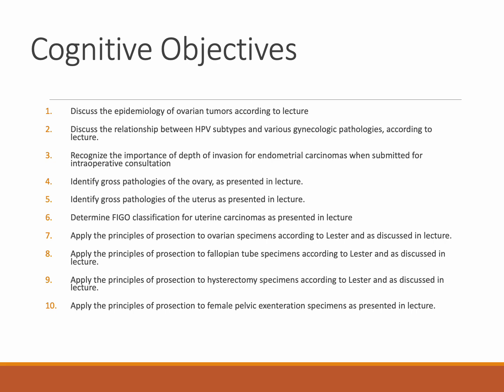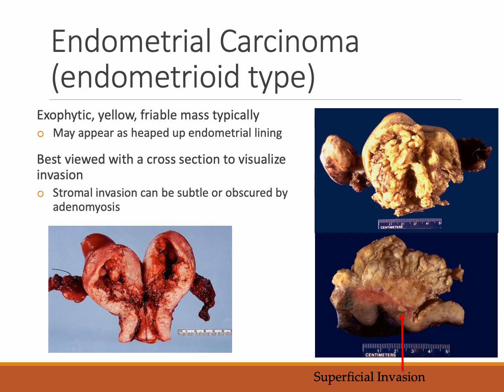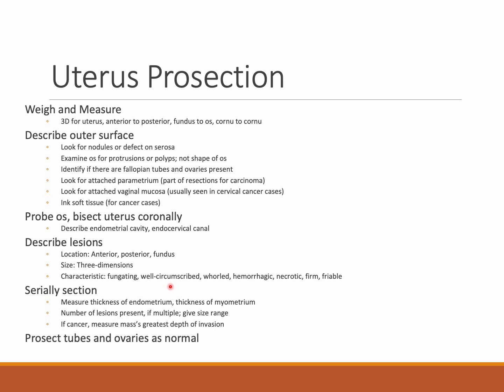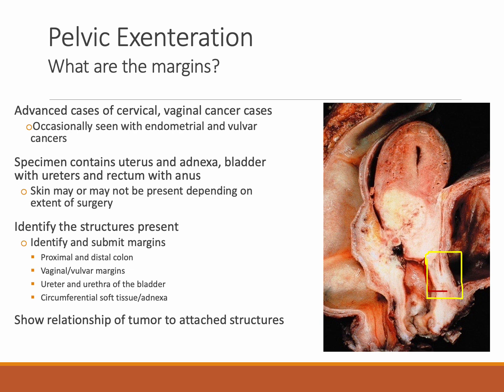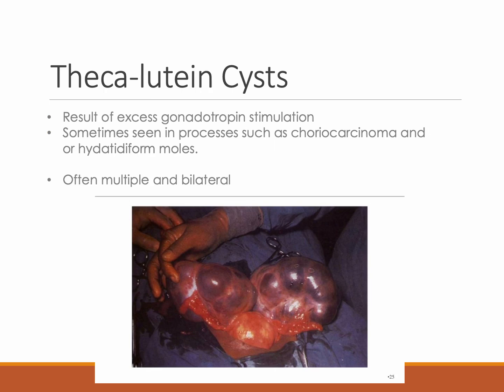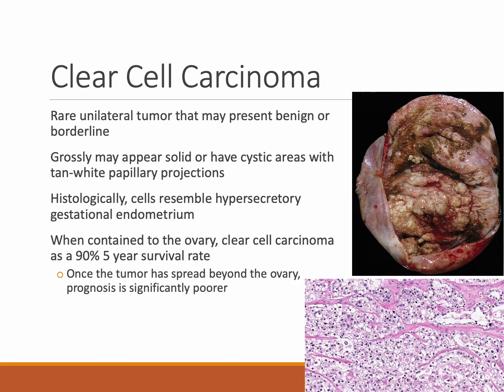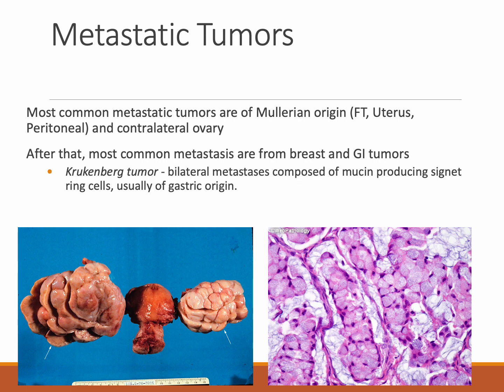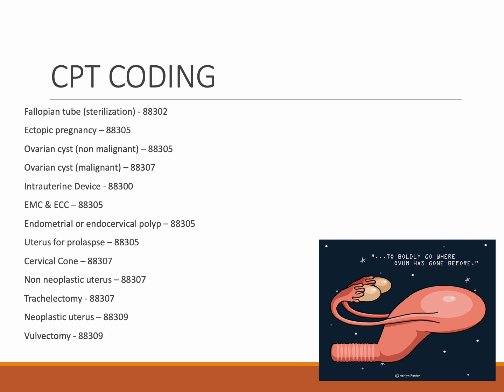CCIII Female Repro II 2024